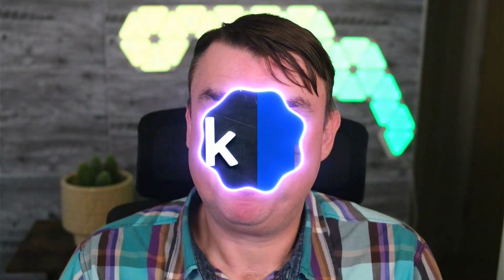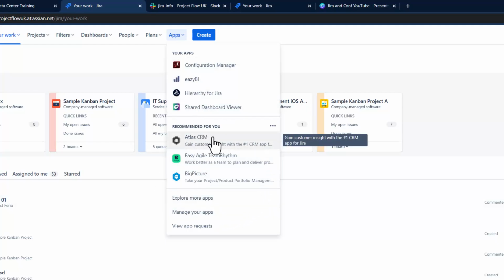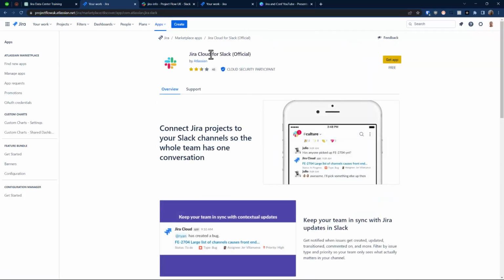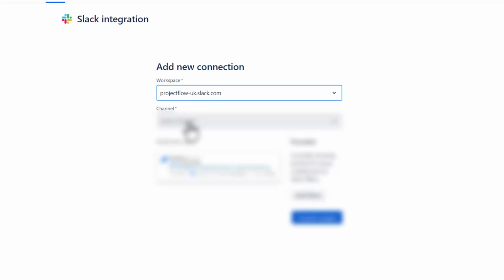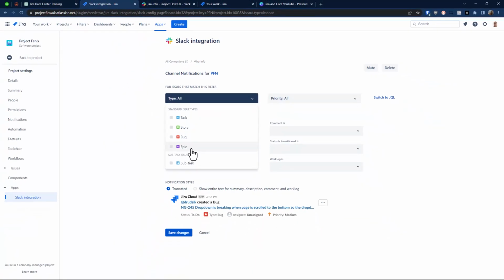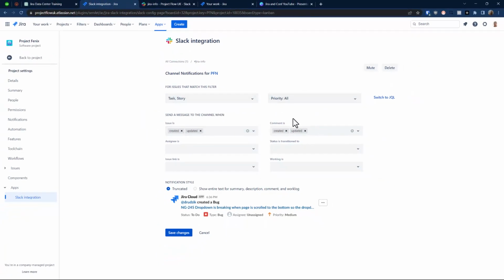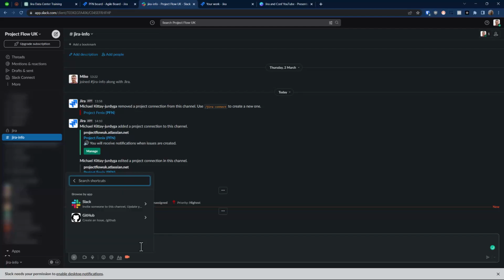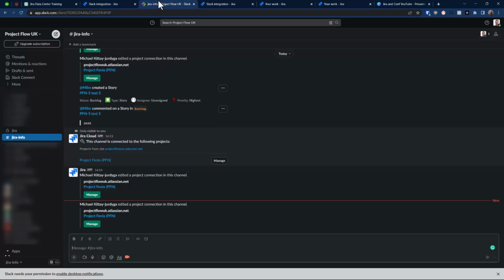How to Connect Jira and Slack: A Step-by-Step Guide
Are you tired of switching between Jira and Slack to keep track of your team's tasks and updates? Look no further! In this video, we'll show you how to connect Jira and Slack in just a few simple steps.

First, we'll walk you through setting up the integration in Jira. Then, we'll show you how to generate an API token and configure the settings to ensure a smooth integration. Then, we'll move on to setting up the integration in Slack. Finally, you'll learn how to create a Jira app in Slack, connect it to Jira, and customize the settings to fit your team's needs.

Once the integration is set up, we'll demonstrate how it works. You'll see how Jira issues are automatically posted in your chosen Slack channel and how you can quickly take action without leaving Slack. We'll also show you how to customize the notifications to only receive the necessary updates.

By the end of this video, you'll be able to easily connect Jira and Slack, streamline your workflow, and save time for more critical tasks.